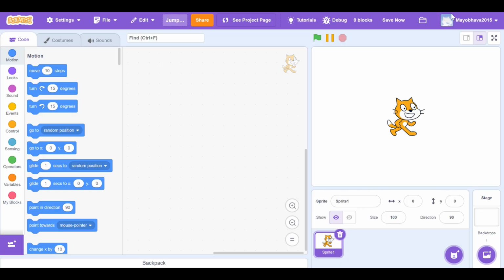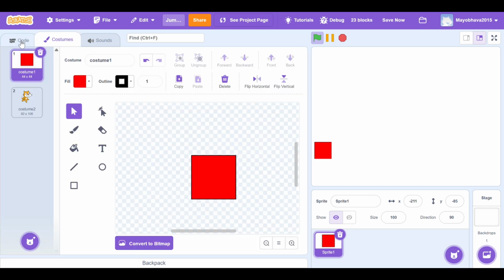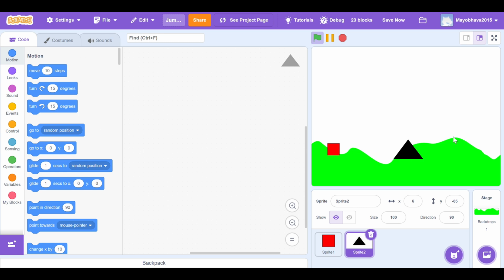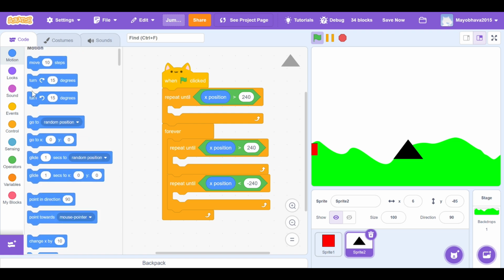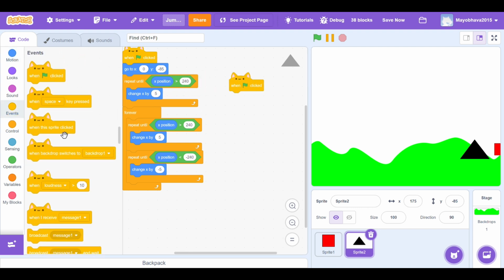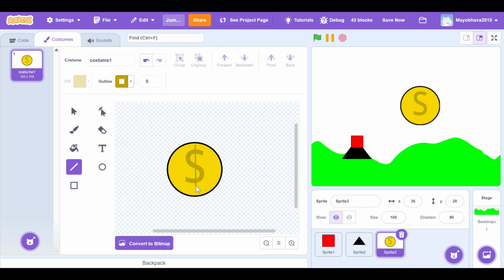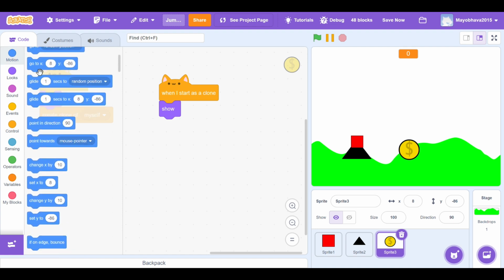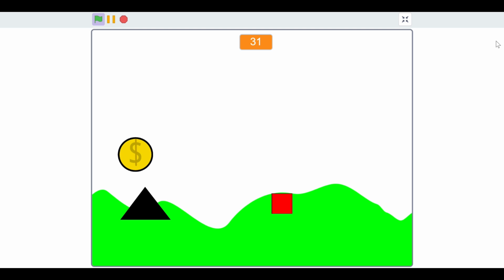Jump Over The Spike! In Scratch | Easy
Jump over the spike and collect coins!
Help this Video Reach Griffpatch.